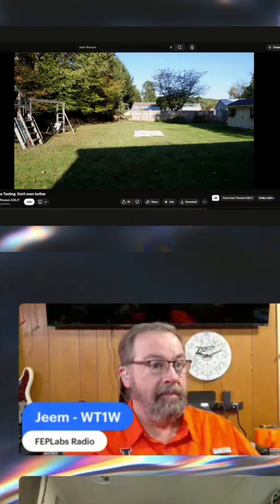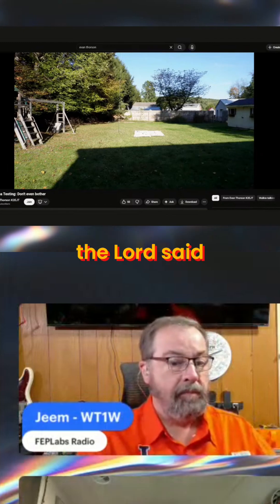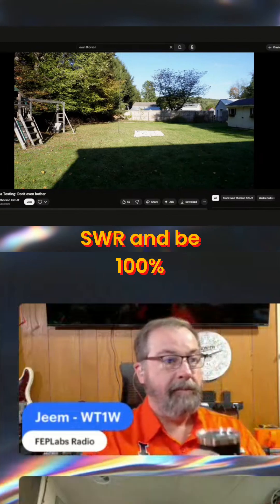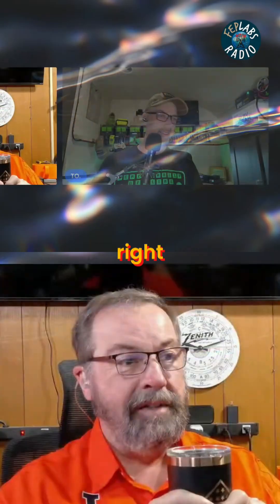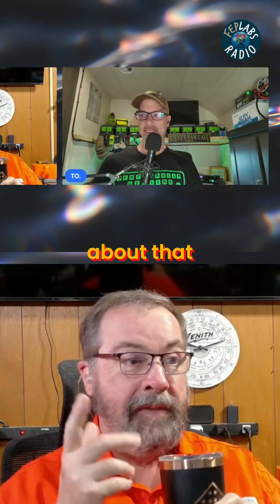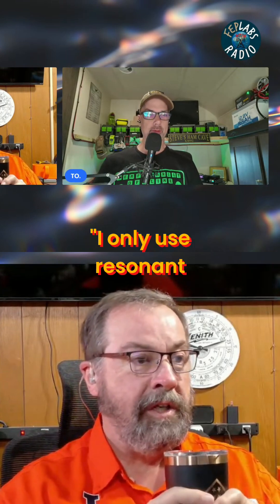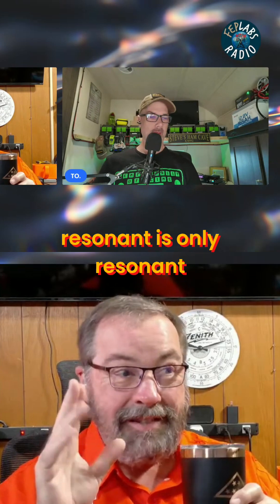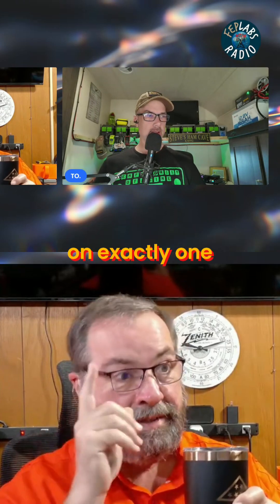SWR Mystery Non Resonant Antennas & Faraday Cloth!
World Radio League (Code FEPLABS10)
Ham Radio Prep (Code FEPLABS)